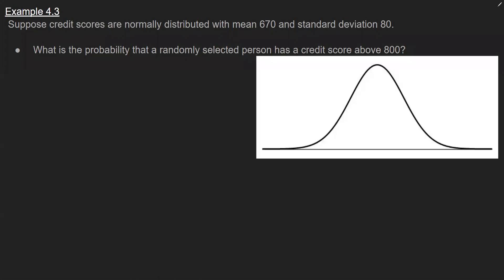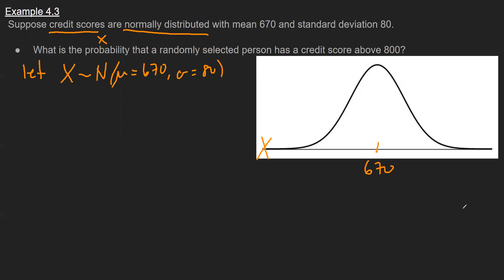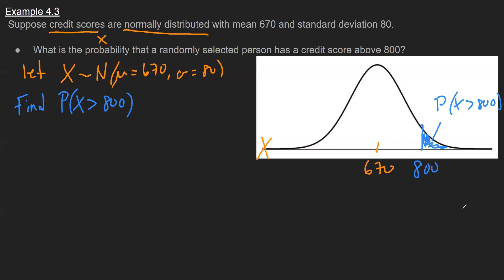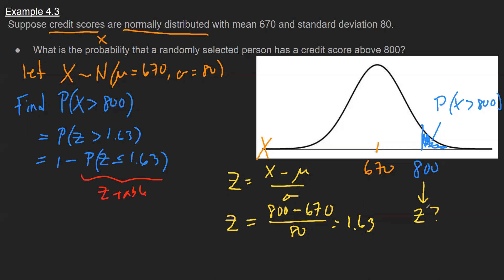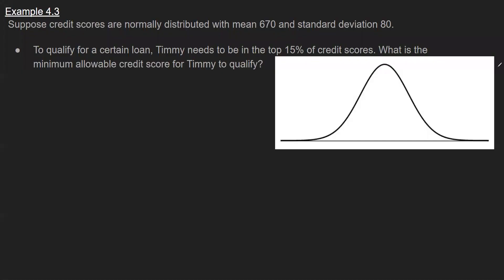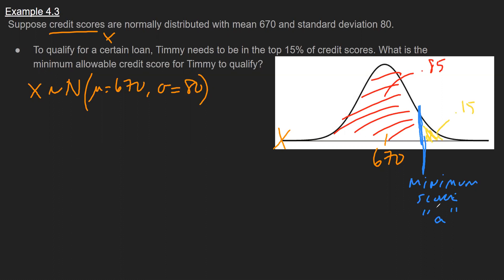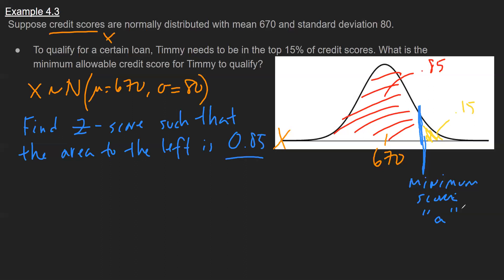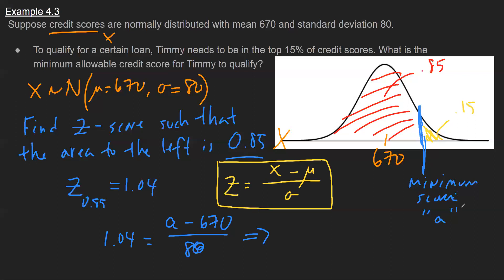Normal Distribution Application - PSTAT 5A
BP works out an application of a normal distribution problem

Contents:
0:00 Introduction
3:31 percentile application